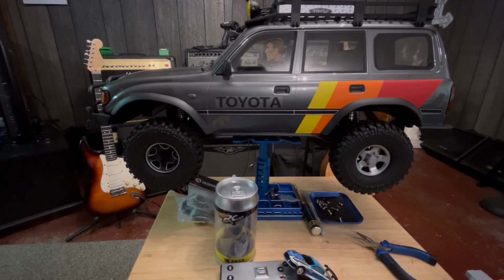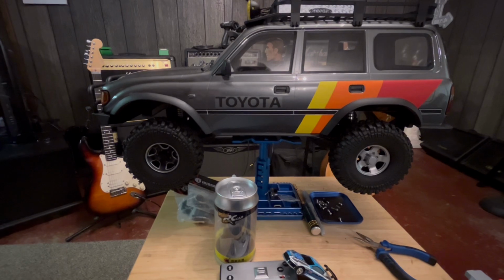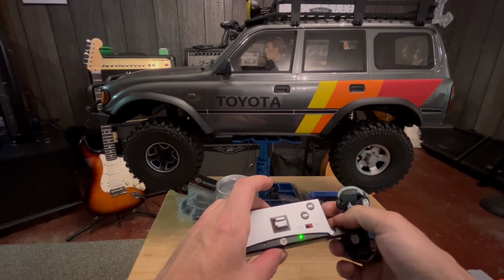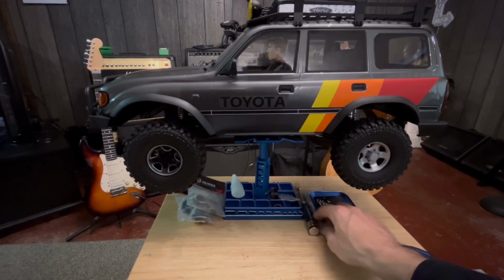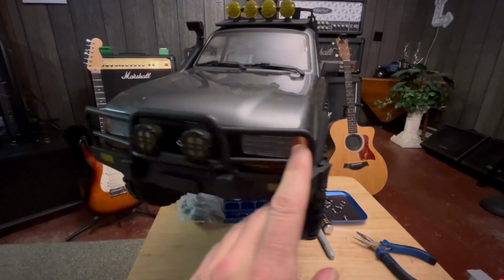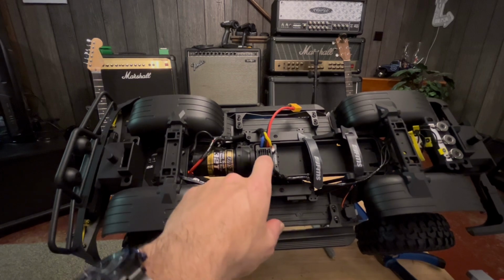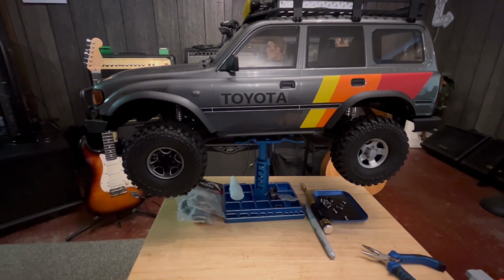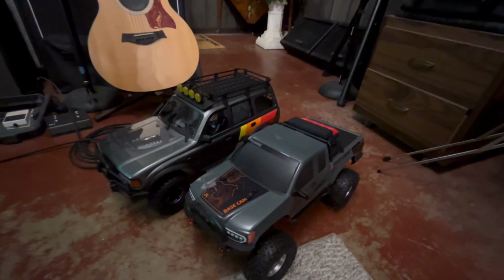FMS 1/10 LC80 Land Cruiser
Quick review of the FMS 1/10 Toyota LC80 Land Cruiser. Pretty nice but a little bigger than other 1/10 scale RCs. More like a 1/9 maybe 1/8 scale.

Runs very smooth, has a two speed transmission, but axles are always locked. Does not have locking and unlocked axle differentials.

Nice clipless body mount system and magnetic light transfer.

Have a very Happy Holidays and a wonderful New Year!